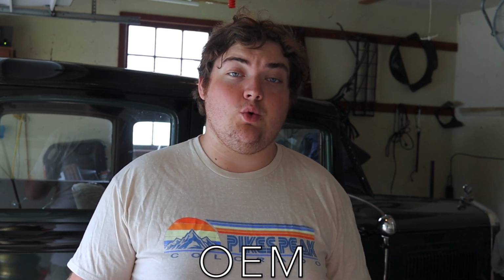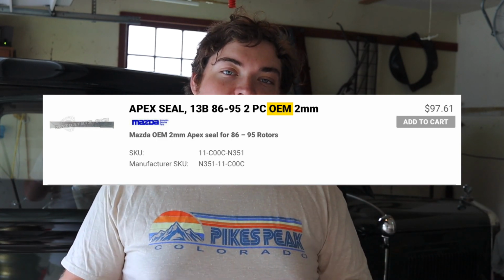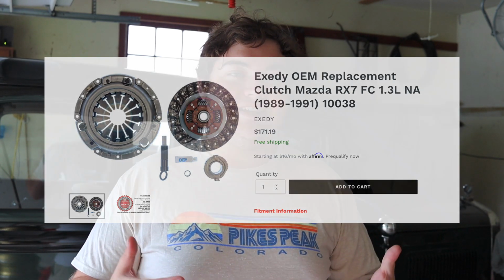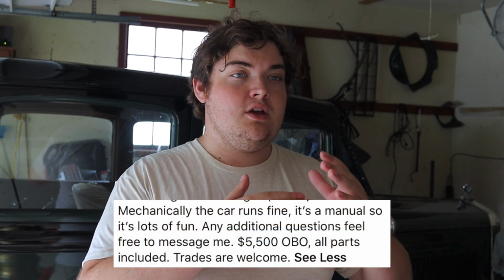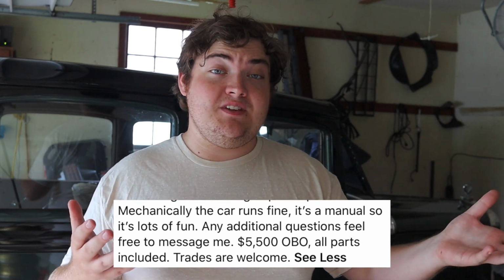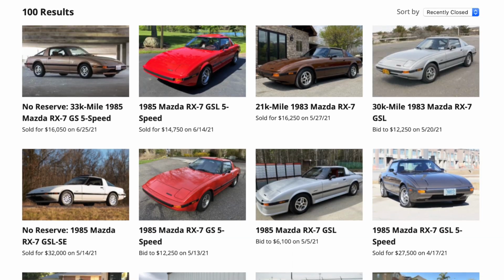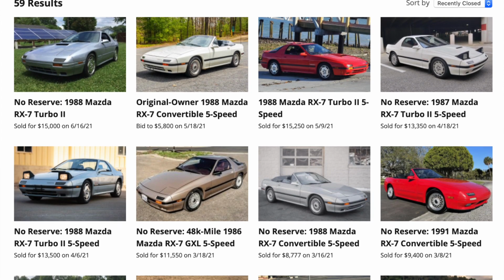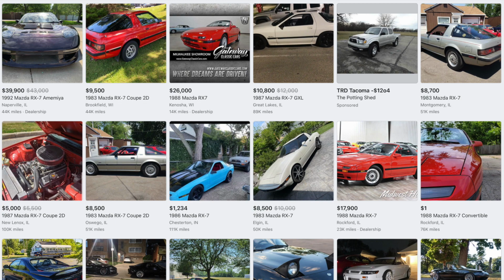Where To Buy Mazda Rx-7s and Rotary Parts!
Zack talks about where to buy & sell Mazda Rx-7's and their parts!

Timecodes:
0:00 - Intro
0:50 - Vocabulary
3:44 - Rotary Parts (Buy & Sell)
6:52 - Rx-7s (Buy & Sell)
10:46 - Outro